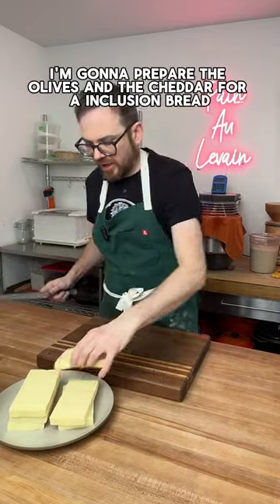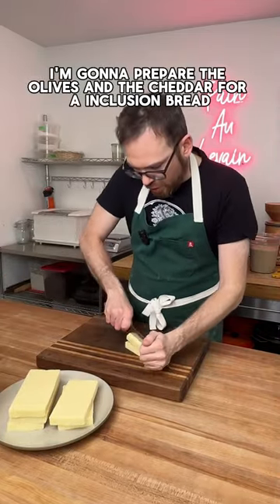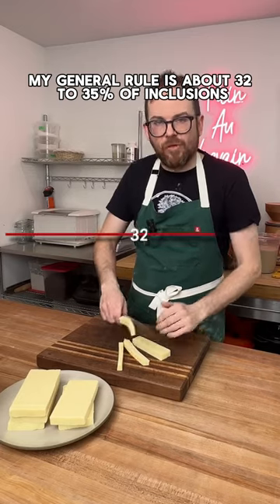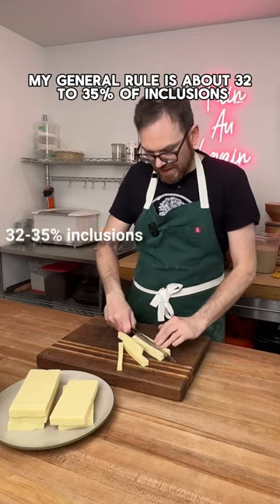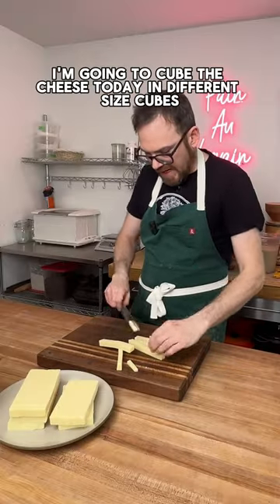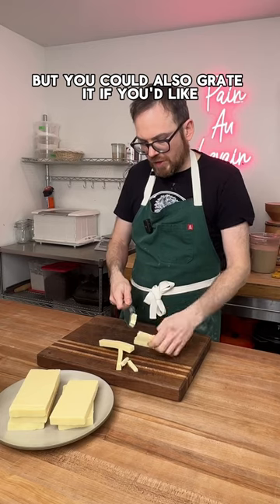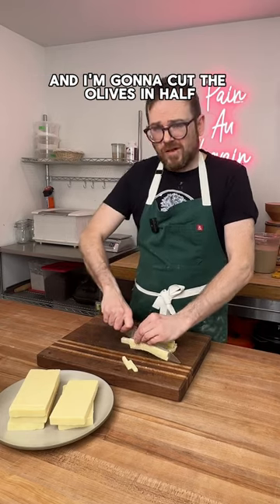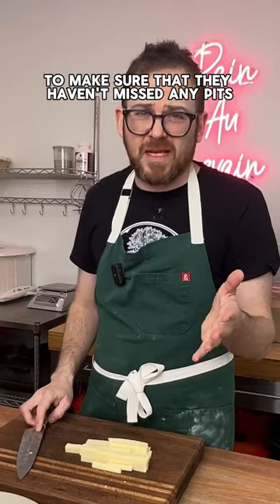4 Tips for Adding Inclusions To Sourdough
4 Tips for adding inclusions to your sourdough!

Sign-up for my newsletter for more sourdough tips, recipes, guides, how to make bakery quality bread and master those tricky doughs at home.

▼ MY GEAR
THE BEST BREAD PAN
THE BEST SCALE
CAMBRO DOUGH TUB
SOURDOUGH SPATULA
BOWL SCRAPER
GLOBE PLANETARY MIXER
THE BEST THERMOMETER
COOLING RACK
GIANT TIMER Dutch oven